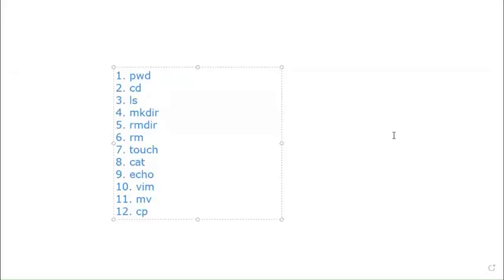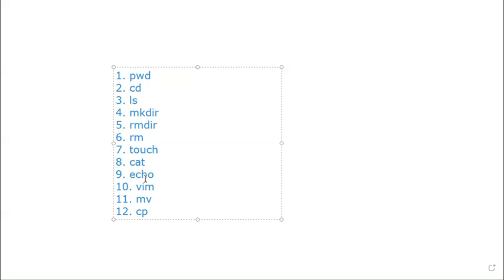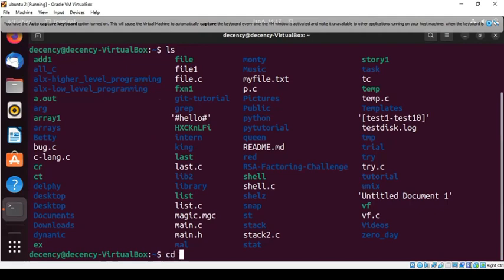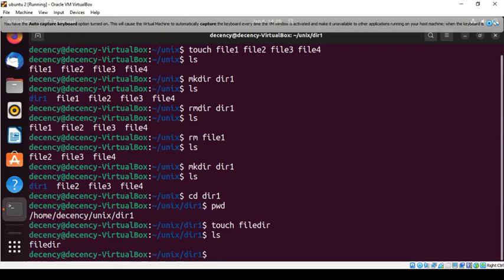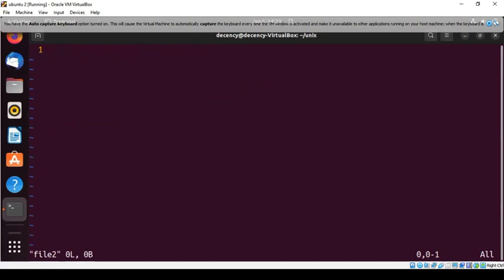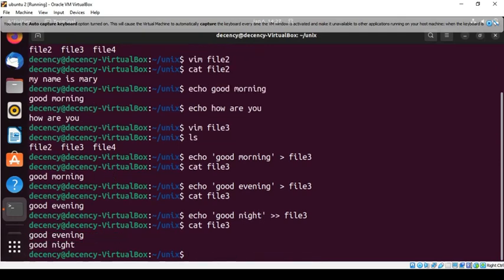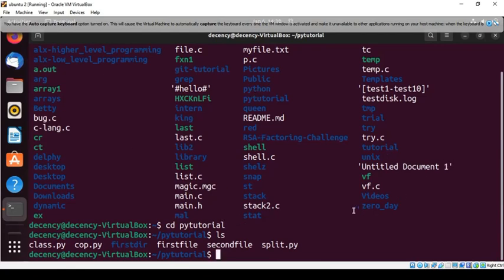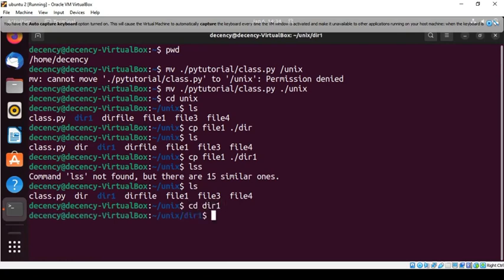Unix commands - 1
This video covers the basic Unix commands.
To download virtual box and Ubuntu, follow this link